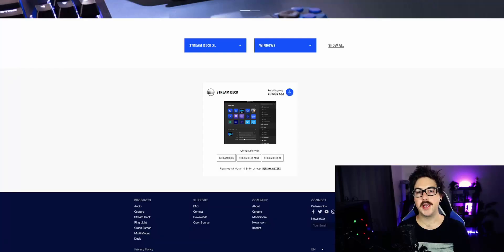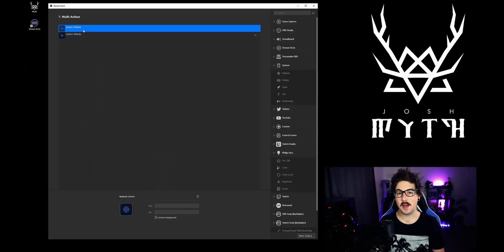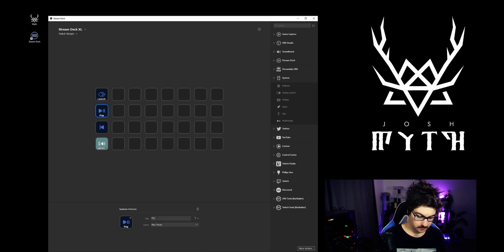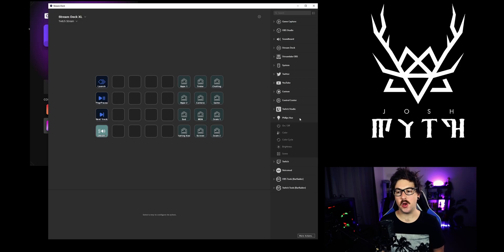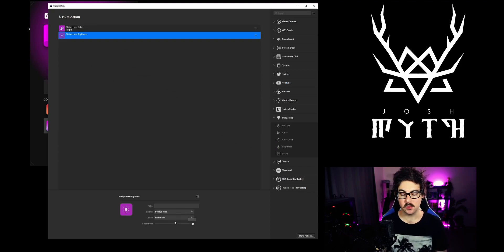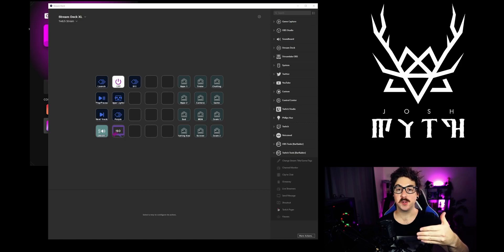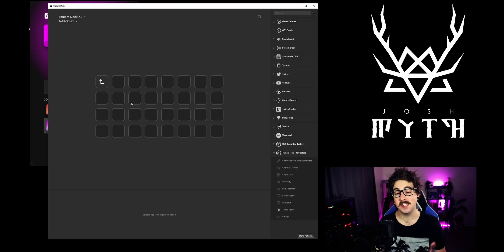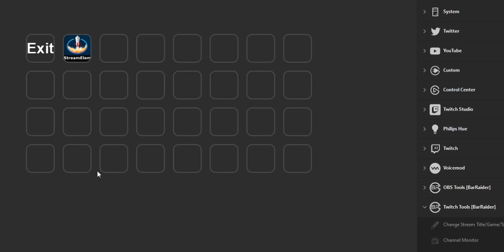Elgato Stream Deck Setup Guide - NOOB to PRO in 10 MINUTES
Take a look at my Highly Rated eBook on Amazon, Inspiring Growth for streamers, and learn how to grow your audience and monetize your stream!

Where am I? During my full time streaming and content journey, I had an amazing opportunity provided to me in my career. That meant, no more streaming or creating content! I hope you can still find some really valuable information within my channel for your streaming journey.